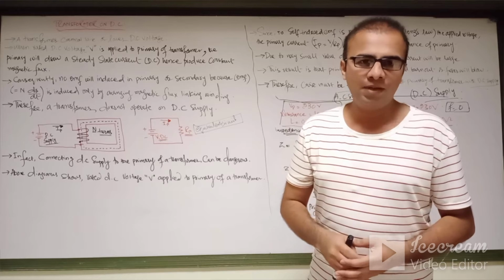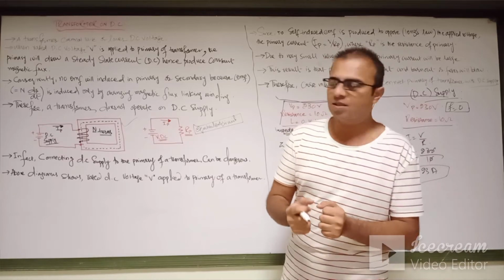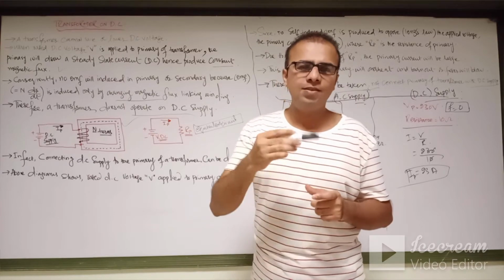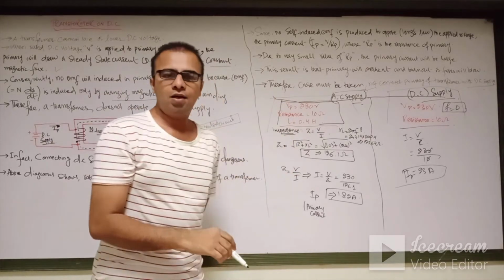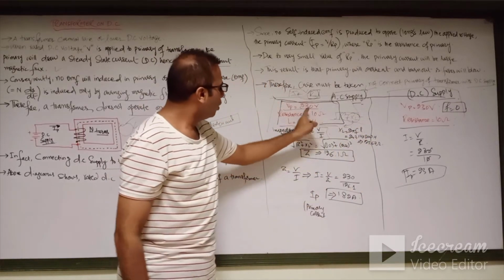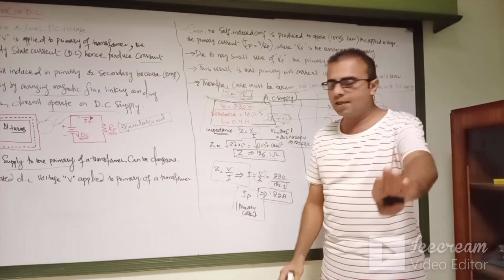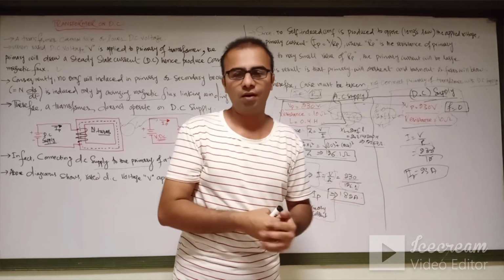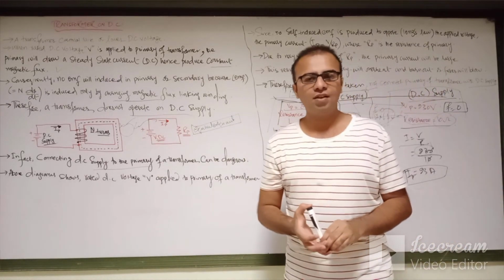Transformer on DC Supply | Single-Phase Transformer operation | Electrical Engineering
A transformer is a device which step-up or step-down the level of AC current or voltage without changing the primary (i.e. input source) frequency.
Transformer only works on AC and can’t be operated on DC i.e. it has been designed to be operated only and only on alternating current and voltage.

(i):Transformer Connected to the AC Supply:

Suppose we connect a transformer to the AC supply with the following  data:
Primary Voltage =  V1 = 230V
Resistance = R1 = 10 Ω
Inductance = L = 0.4 H
Source Frequency = 50Hz
Lets see how much current will flow through the primary of a transformer in case of AC.
We know that resistance in AC = Impedance
Impedance = Z = V / I in Ω
Where Z = √ (R2 + XL)2 in case of inductive circuit.
XL = 2πfL
XL = 2 x 3.1415 x 50Hz x 0.4H
XL = 125.67Ω
Now for impedance : Z = √ (R2 + XL)2
Putting the values
Z = √ (102 Ω + 125.672 Ω)
Z = 126.1 Ω
Now current in the primary
I = V / Z
I = 230V / 126.1Ω = 1.82A
The Primary current in case of AC = 1.82A

(ii):Transformer Connected to the DC Supply:

We know that there is no frequency in DC i.e. f = 0. Therefore, the inductive reactance XL would be zero if we put f = 0 in the XL = 2πfL.
Thus, current in the primary of a transformer in case of DC source.
I = 230V / 10Ω
I = 23A.
The above calculation shows that excessive current will flow in the primary of a transformer in case of DC supply which will burn the primary coils of the transformer. This is not the only reason as the current will be DC, now lets see what happens in case of steady state current in the transformer.
If the primary of a transformer is connected to the DC supply, the primary will draw a steady current and hence produce a constant flux. Consequently, no back EMF will be produced. They primary winding will draw excessive current due to low resistance of the primary because we know that inductive reactance (XL) is zero due to the inductive reactance formula (XL = 2πfL) where frequency of the DC source is zero. Thus result is that the primary winding will overheat and burn out or the fuse and circuit breaker will blow. Care must be taken not to the connect the primary of a transformer across the DC Supply.